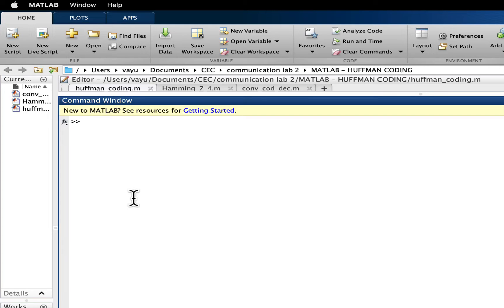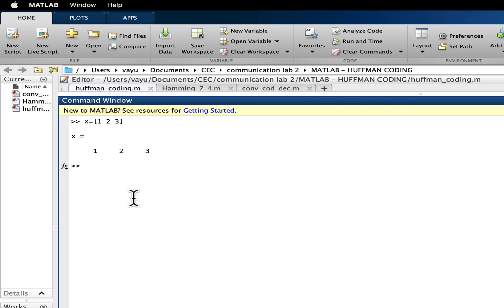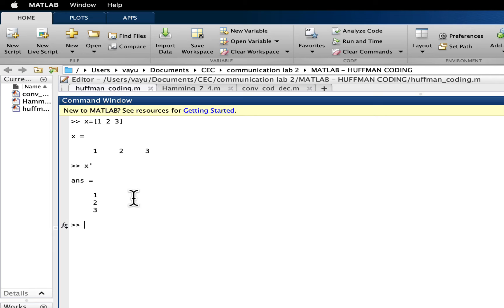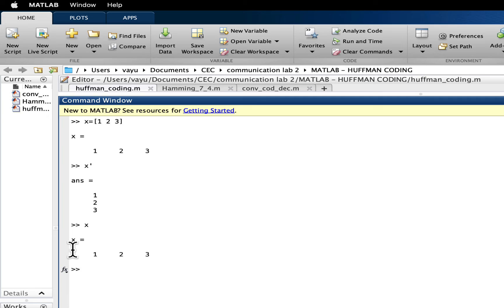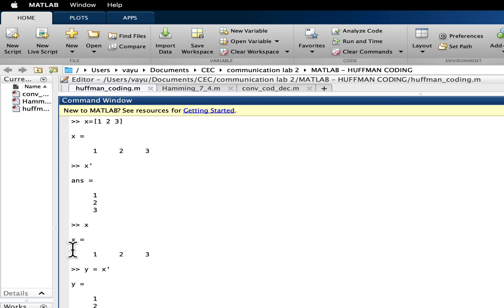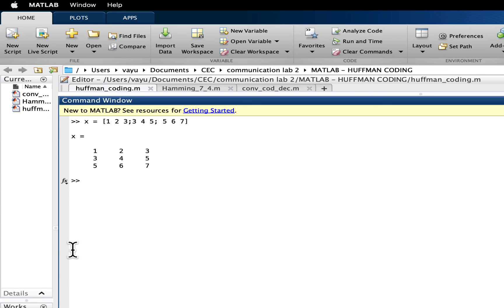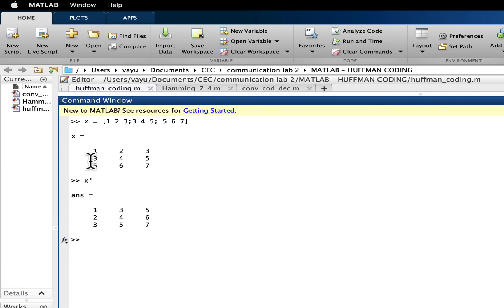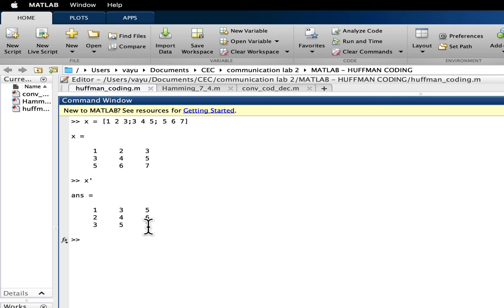MATLAB - How to take Transpose of a Matrix and Vector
In this video, I have showed how to get transpose of a matrix and vector. Even you can use same technique to convert a row vector to column vector and vice versa